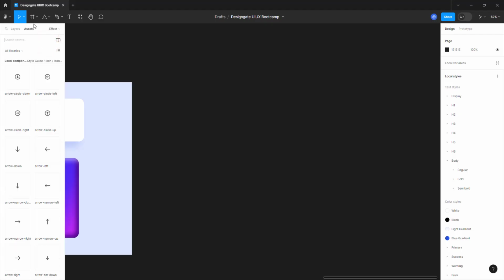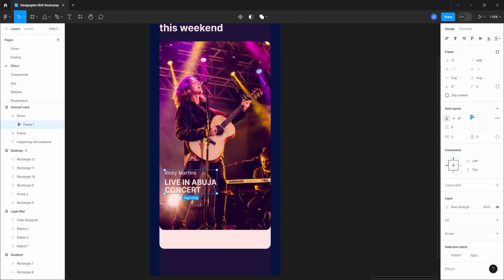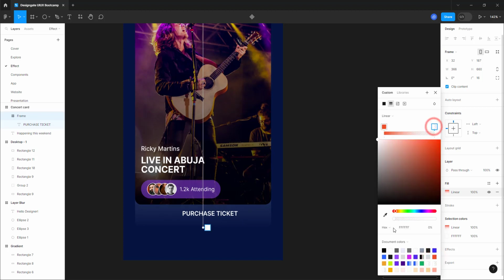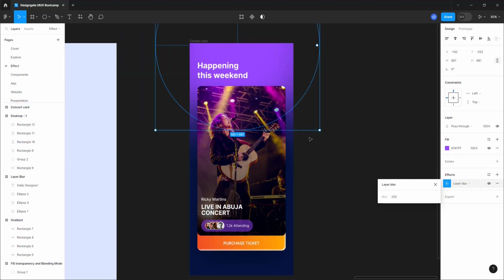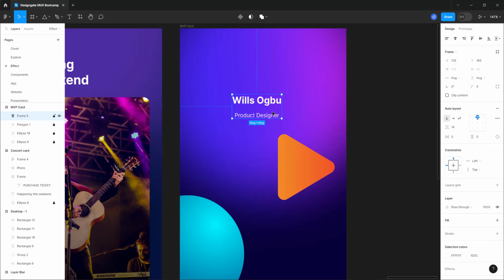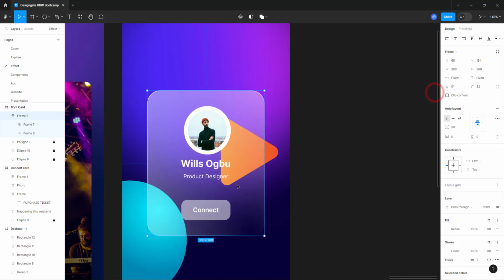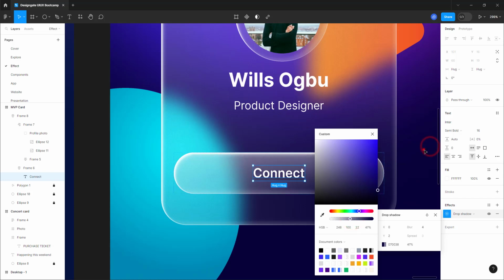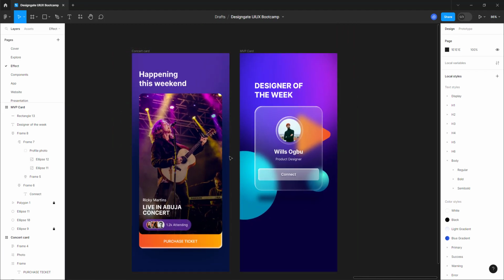How to Create Effects in Figma- Part 2